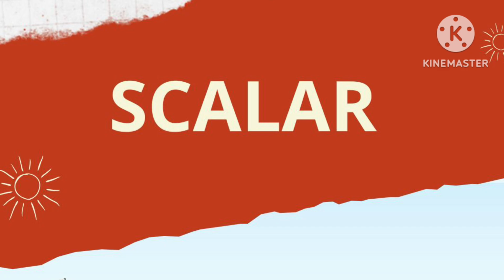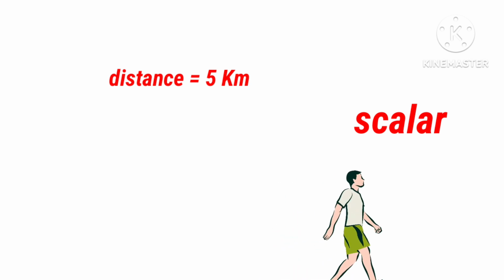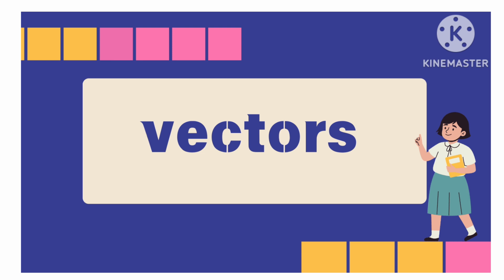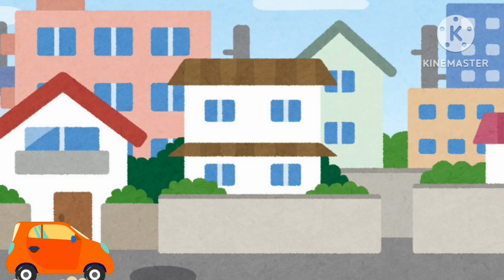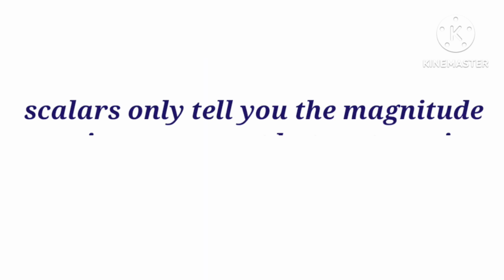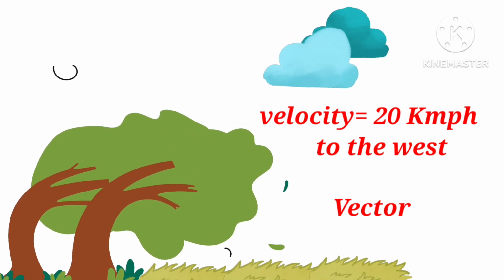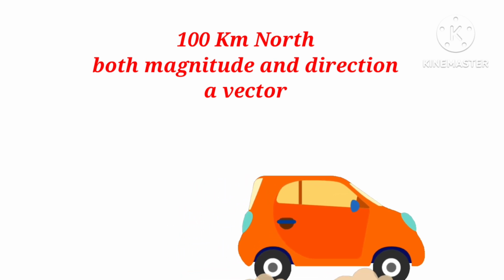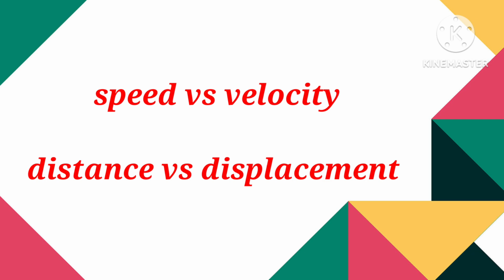Scalars Vs Vectors | difference between scalars and vectors @Soni science world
This video is an animated video which shows the difference between scalars and vectors.

This video is very much helpful to teachers and students. Students can easily understand the definitions of scalar and vector with examples.